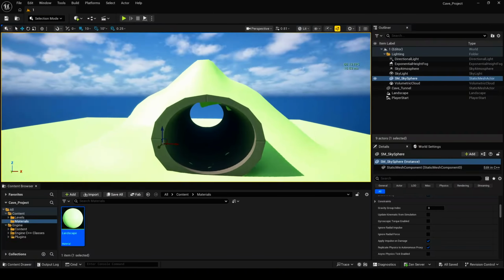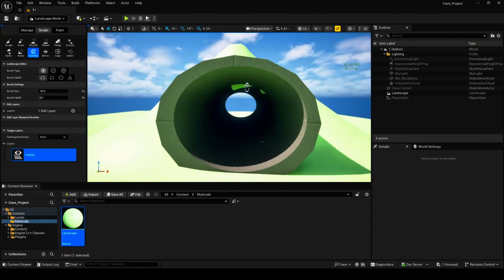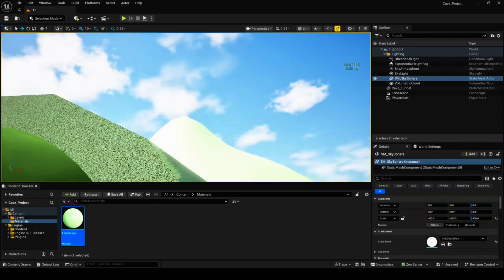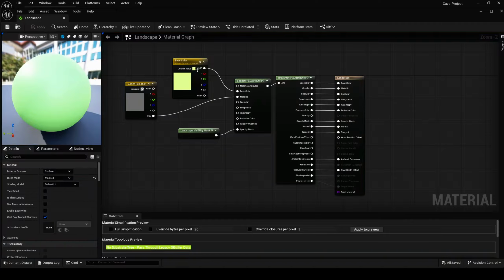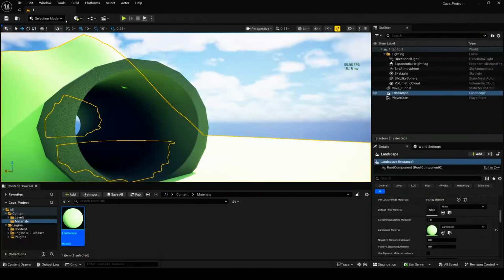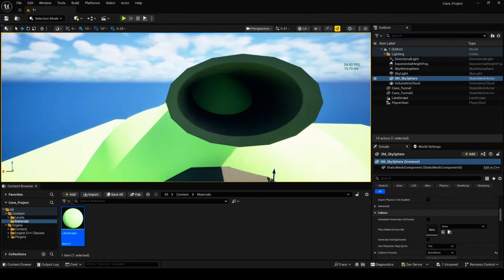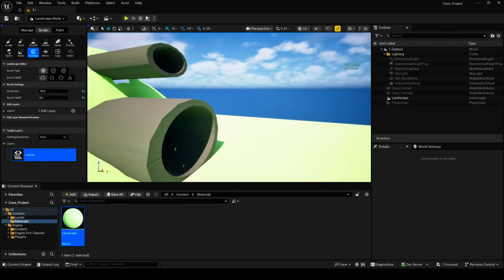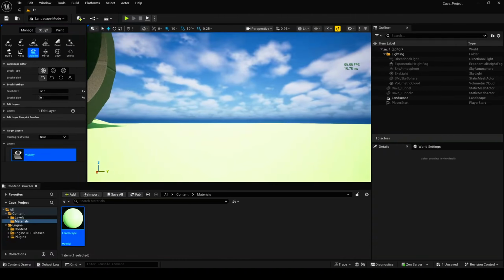Unreal Engine 5.7 Setting up Terrain Holes with visibility masks!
Hi all,

As I was working on the cave project, I ran into some roadblocks trying to get the scene to come out right in UE5. One of the roadblocks was getting a hole cut into Unreal Engine's terrain in order to fit a cave entrance and exit into. The problem really was that I needed to alter the material that the terrain uses by changing the blend type to masked and then adding a Landscape Visibility Mask node to the opacity mask parameter for the landscape output node.